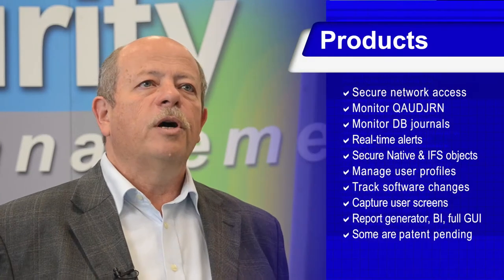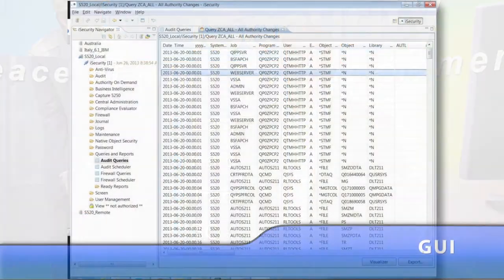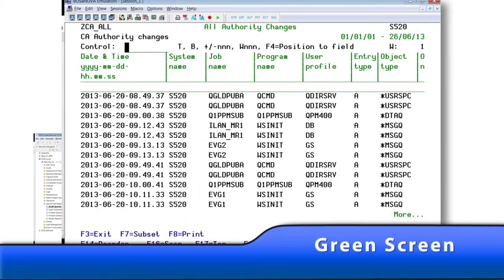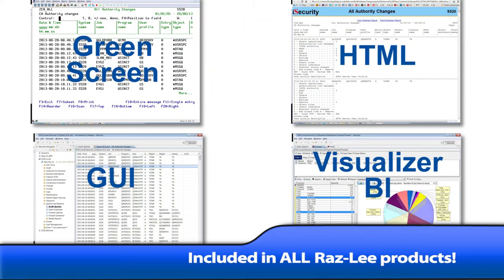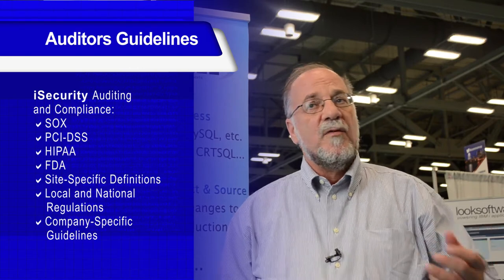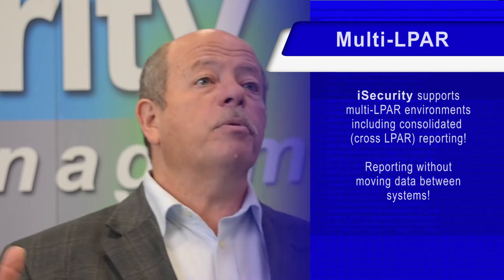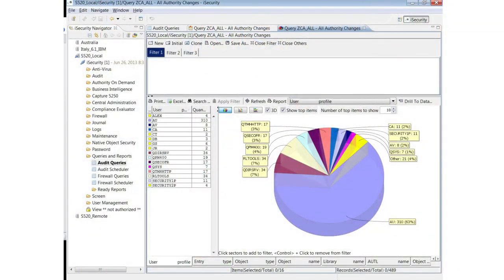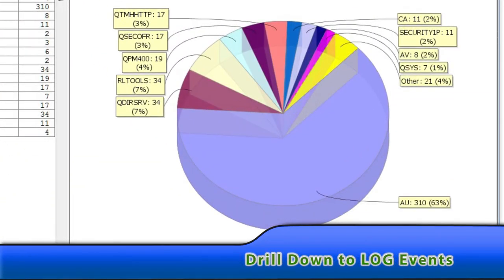Raz Lee Security Corporate Video August 2013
Raz-Lee Security invites you to view this less-than-4-minute video which focuses on our company, our products and our business partners. Enjoy!